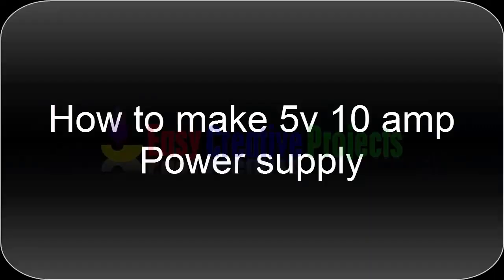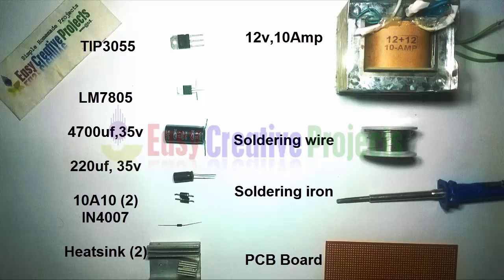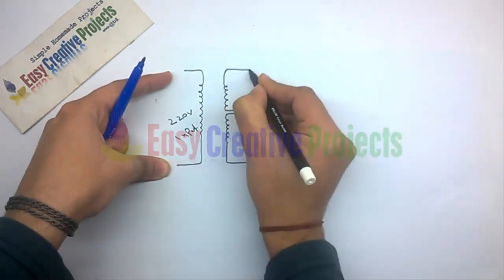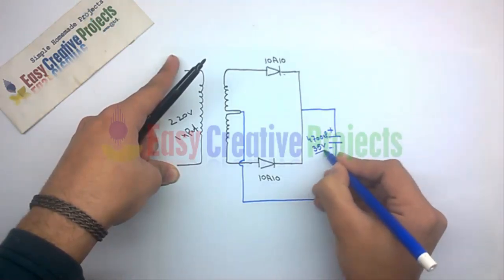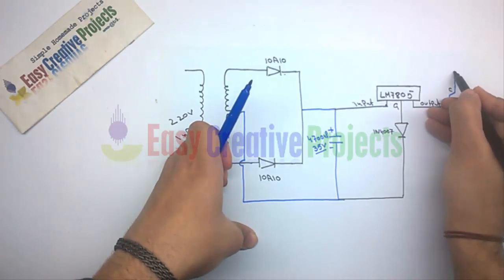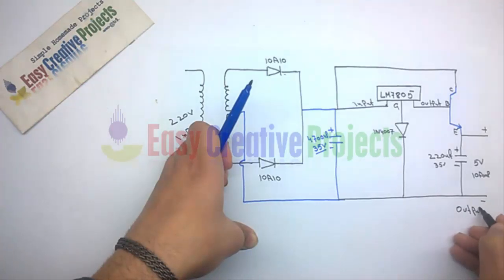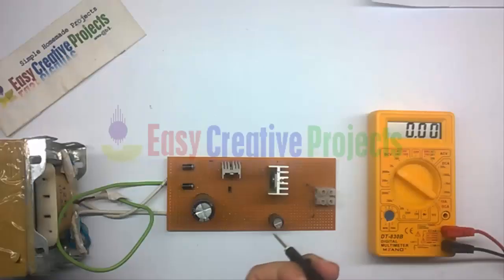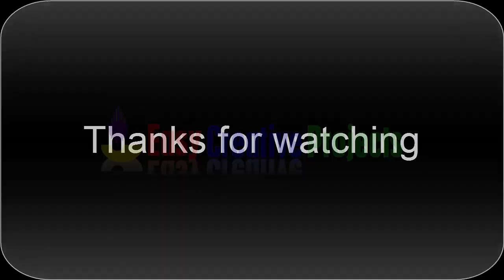How to make 5v 10 amp power supply - easy with circuit diagram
in this video we learn How to make 5v 10 amp power supply easy at home using few simple steps with the help of video and circuit diagram. its very easy homemade project. in this video we also use LM7805 Voltage Regulator for regulate voltage.